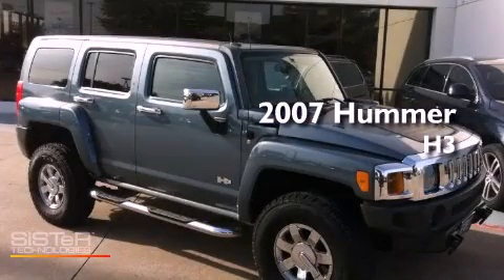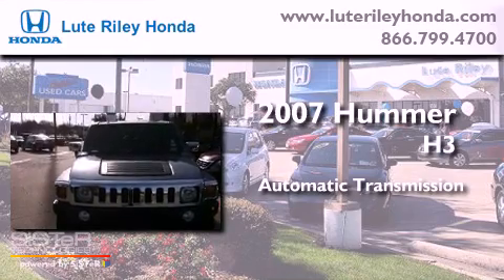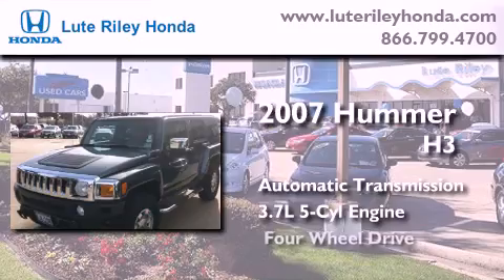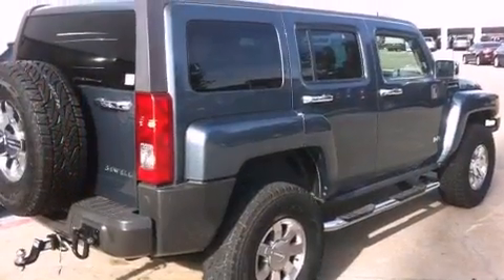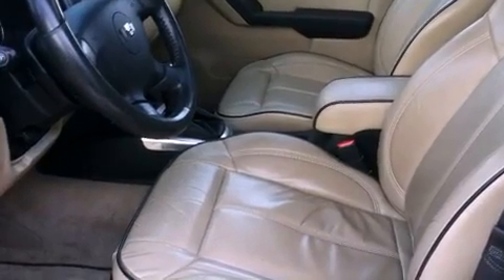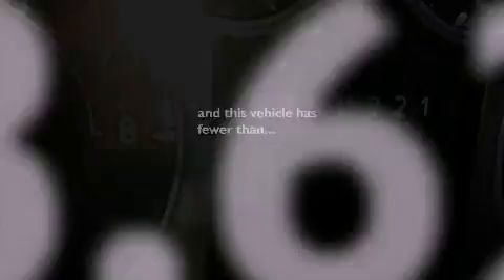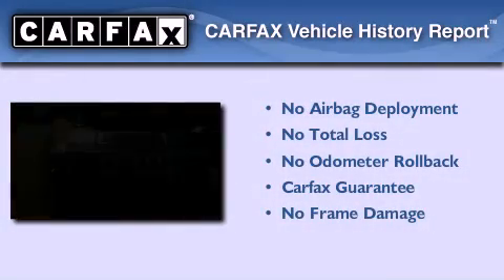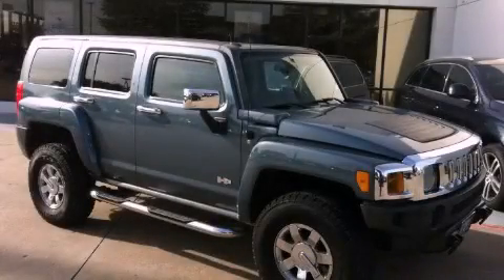2007 Hummer H3 Richardson TX 75080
Year : 2007
 Make : Hummer
 Model : H3
 Engine : 3.7L I-5 cyl
 Trans . : Automatic
 Exterior : Blue
 Miles : 58,621
 Interior : Beige

 2007 Hummer H3 Richardson TX